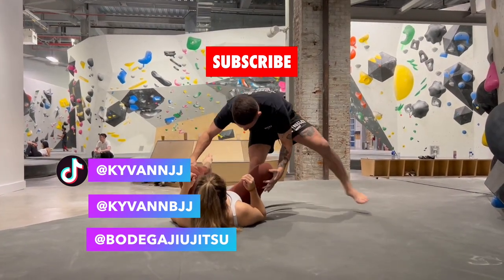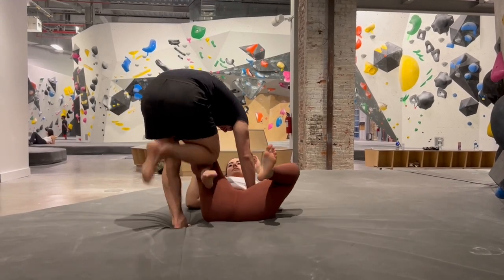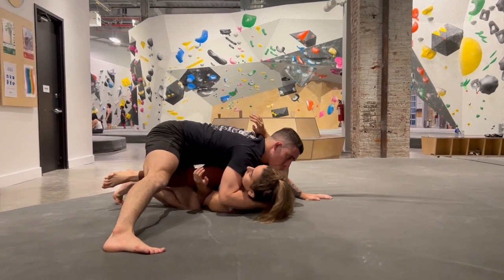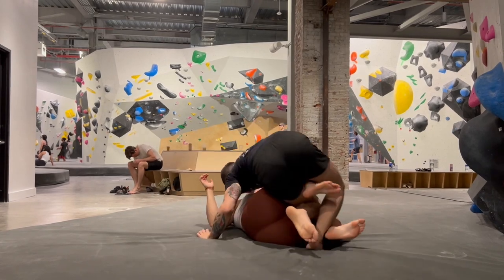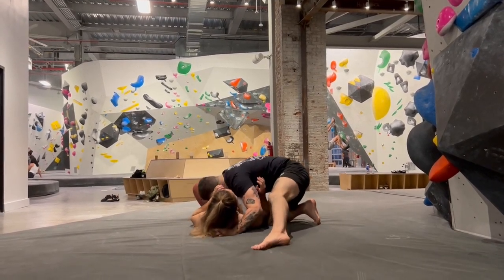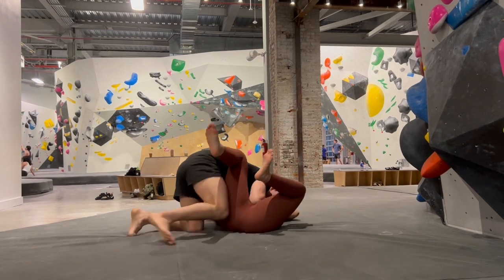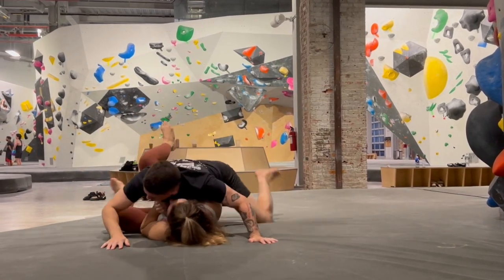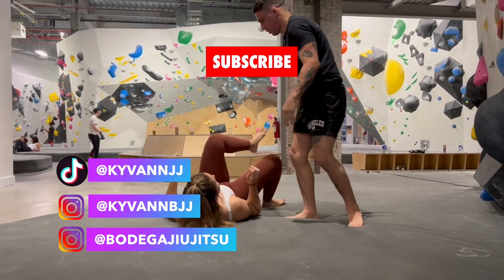Passing options from HQ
HQ options you might like ! check it out